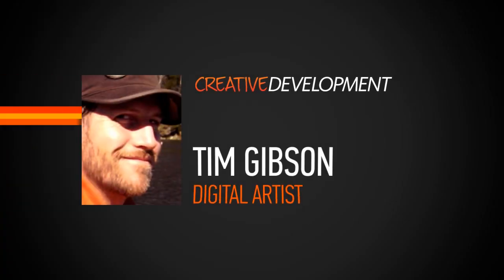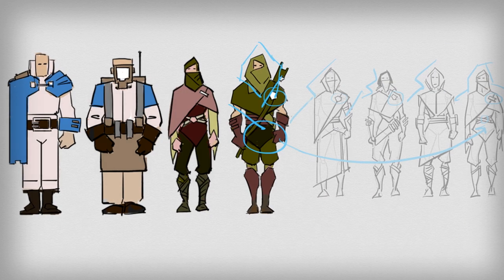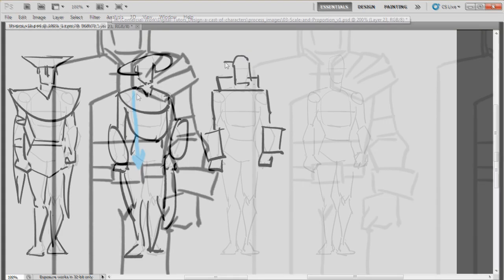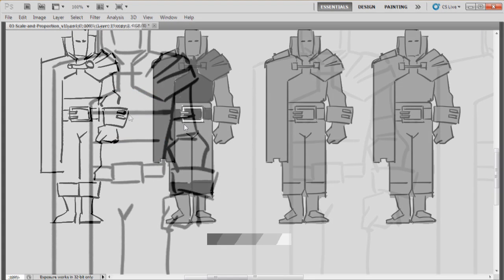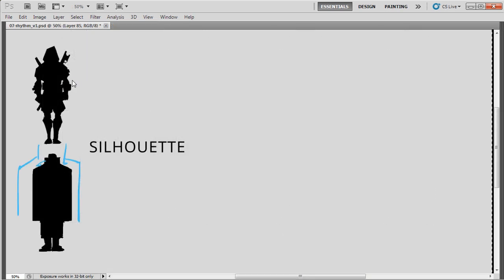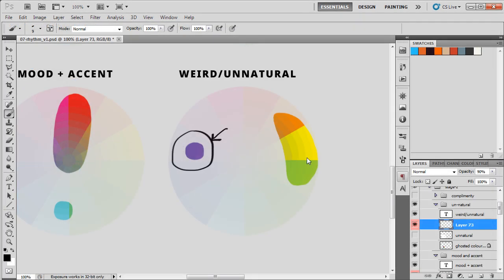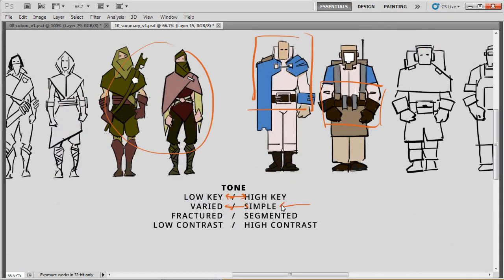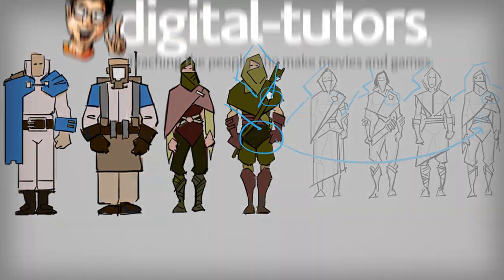Photoshop Tutorial: Designing a Cast of Characters in Photoshop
In this tutorial we will move through a series of simple design steps to create a cast of characters. This design sequence gives you the freedom to create unique characters while also defining the overall look and feel of your world.

We will go through the design of Sci-Fi cast, showcasing two opposing sides in a conflict; the rulers and the rebels. We'll go over how the decision to contrast an idea like Shape Design can create unique groups, while choosing to focus on simplified Tonal Design can unify the world that we're creating.

Using these techniques you will be able to design a cast from scratch, respond to a brief, or troubleshoot weak character designs.